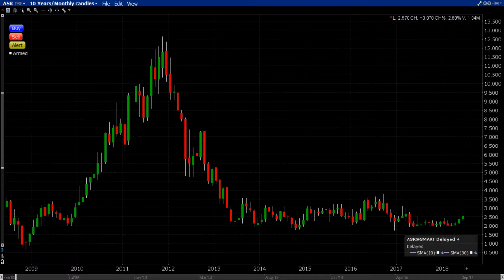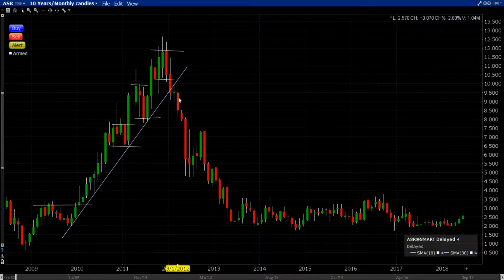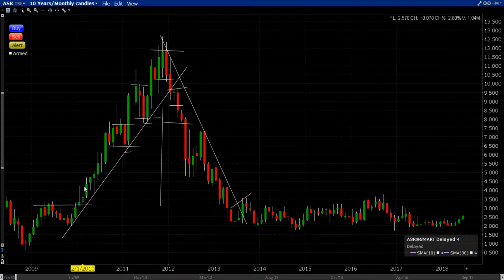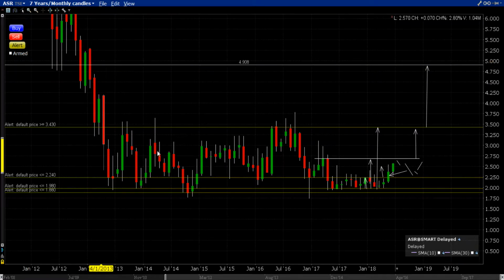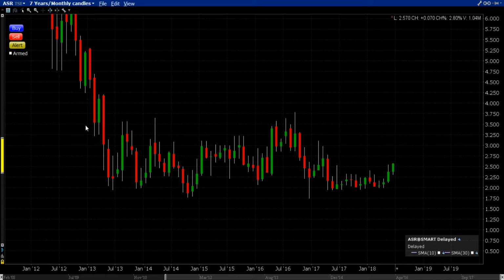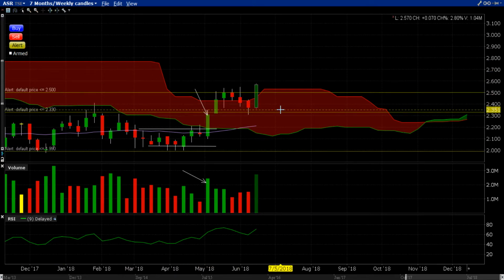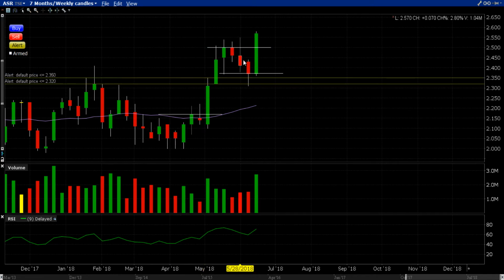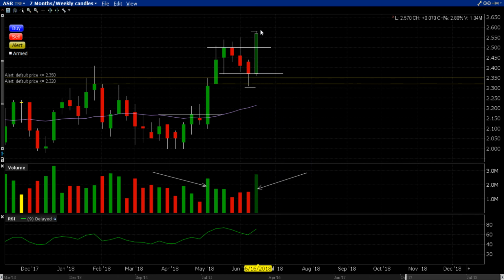Secretwars #0105 - Alacer Gold Corp. solidifying it's current Stage 2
This chart is telling you to buy! Monthly and weekly confirmations. $asr.ca $study